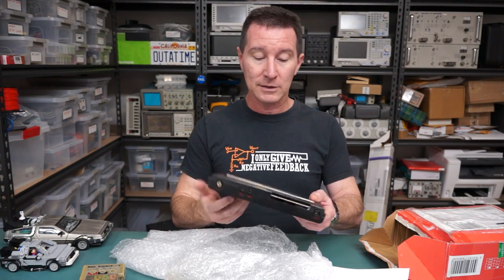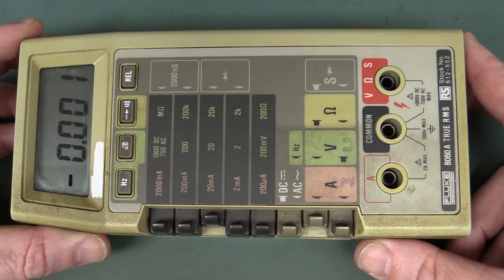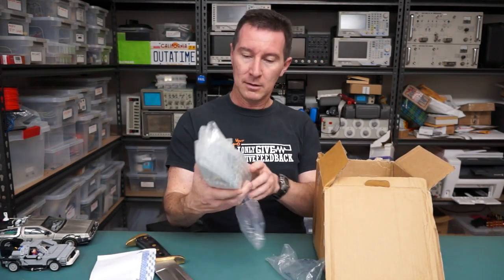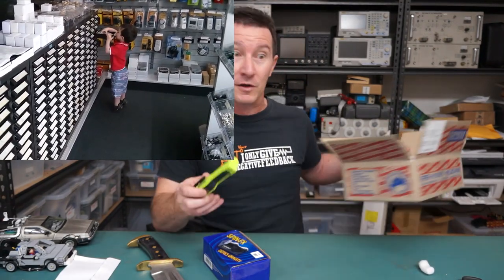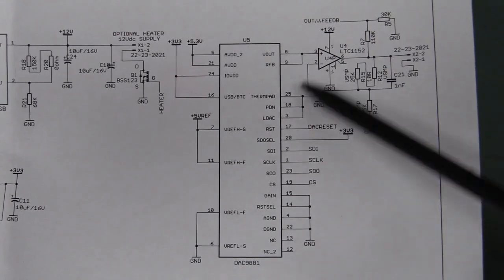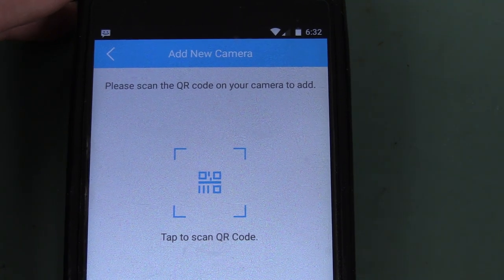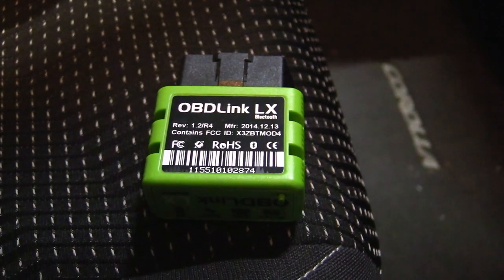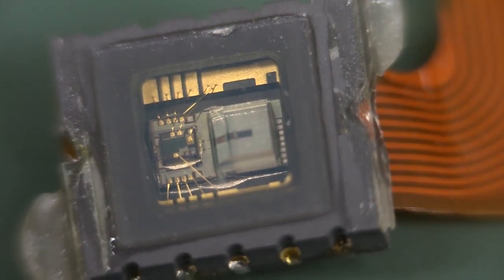EEVblog #802 - Mailbag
More Mailbag

SPOLIERS:
Fluke 8060A Multimeter
AmpHour Episode with the with the designer of the 8060A:
Vacuum desoldering pump teardown.
Adelaide Hackerspace
Apple Macintosh Powerbook 165c
Turkish Delight
OBD Bluetooth car diagnostics adapter

EEVblog Amazon Store (Dave gets a cut):